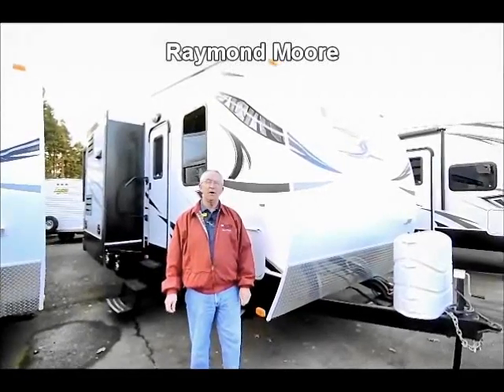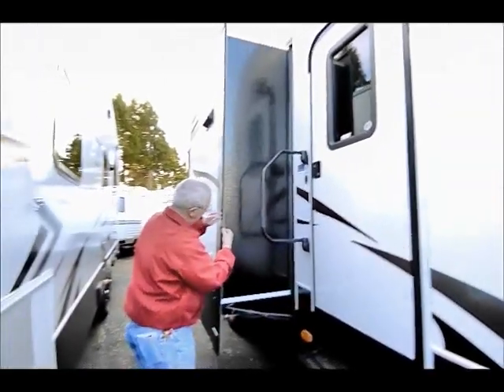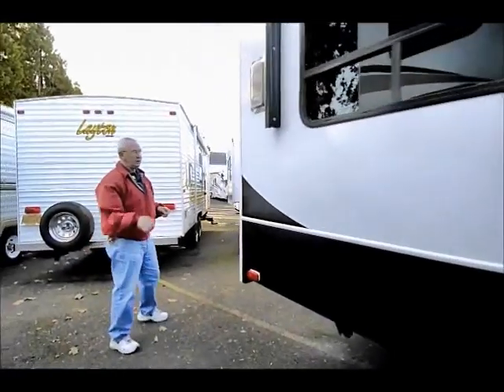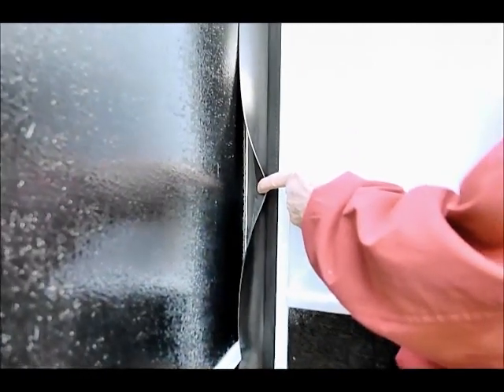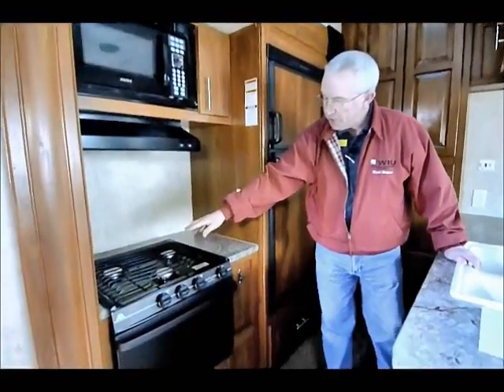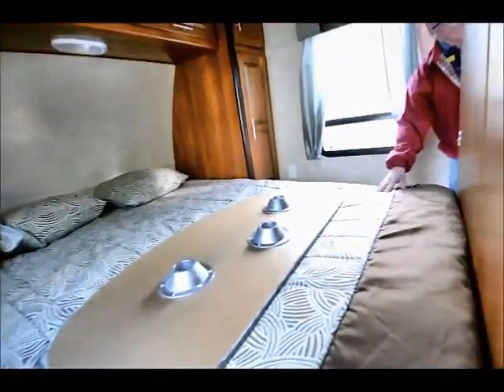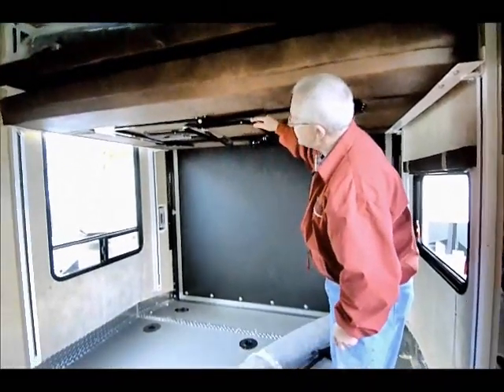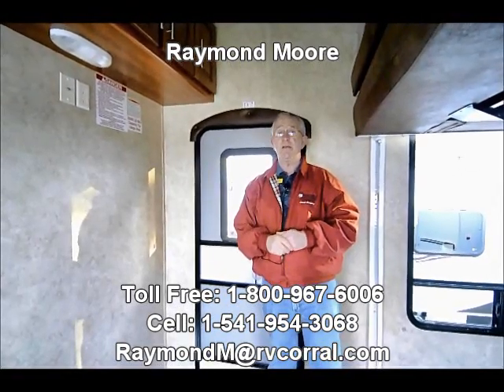The RV Corral 2012 Keystone Fuzion 301 - 34'8"